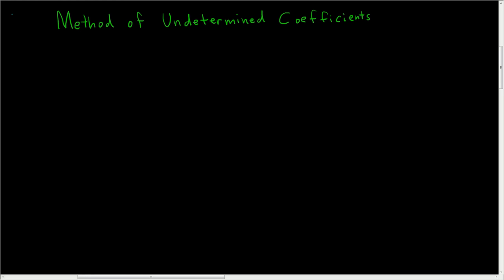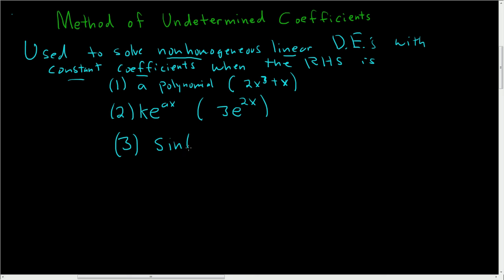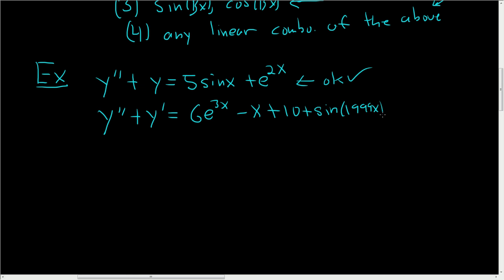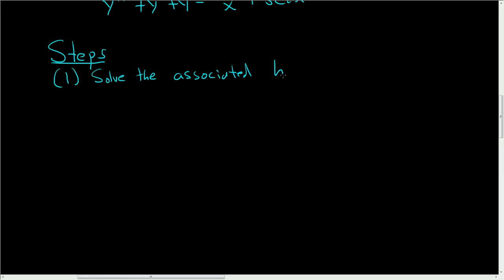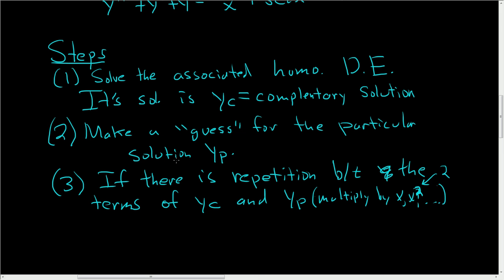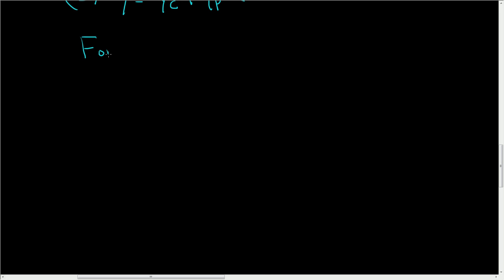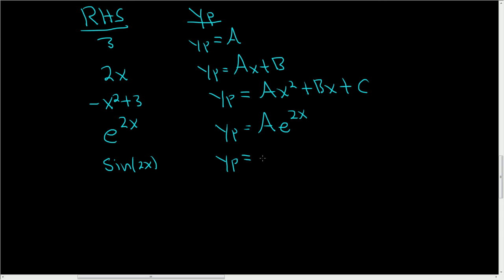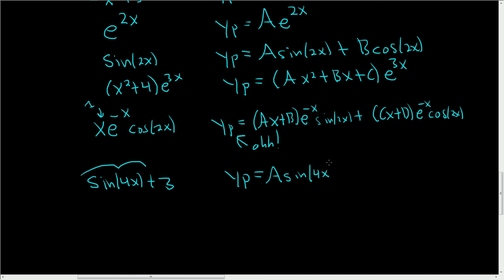Method of Undetermined Coefficients Explained Part 1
This video explains the method of undetermined coefficients which is used to solve differential equations.
1) What is it used for?
2) When can it actually be used?
3) How do you use it?
4) How do you find the form of the particular solution? The second video expands much more on this aspect. Feel free to skip this video and go to that one if that is what you need help with. It's usually the tricky part!